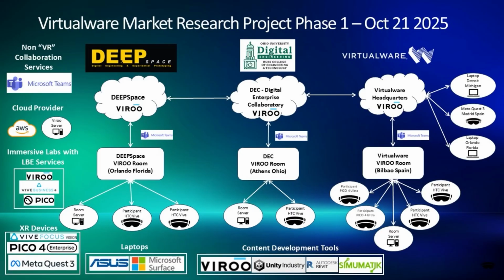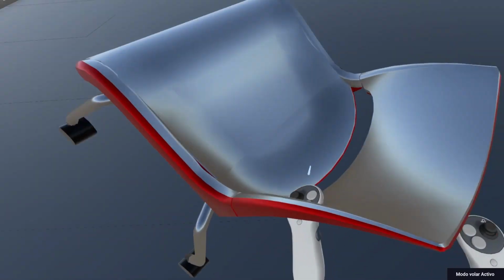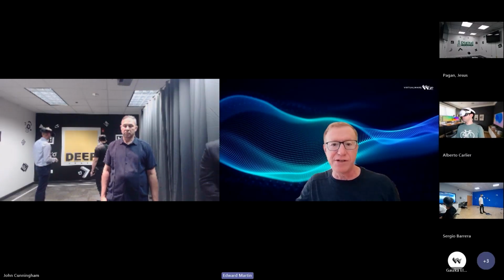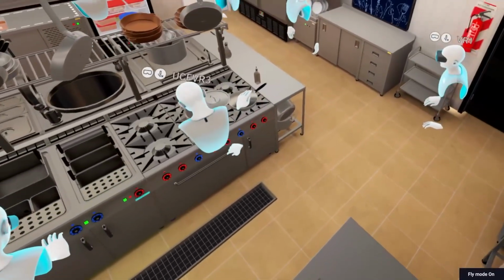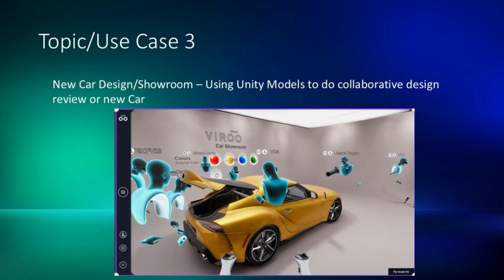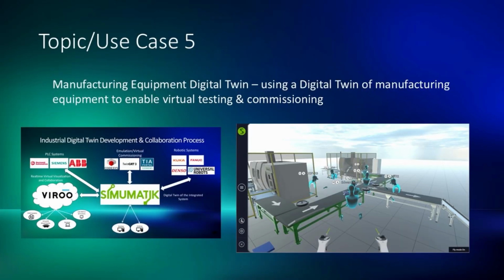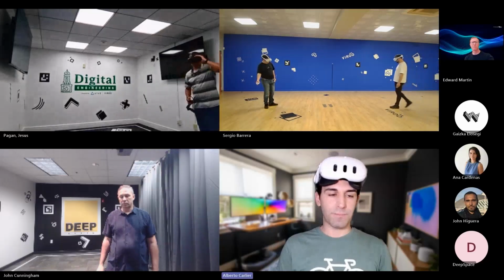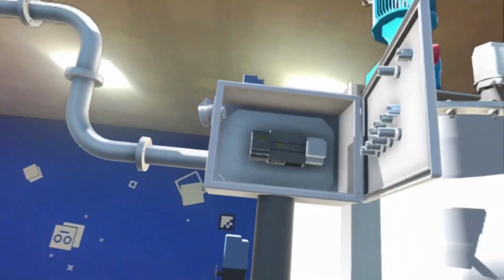Enterprise XR World’s First: Multi‑Cloud, Multi‑Device Collaboration | VIROO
Teams from Virtualware, Ohio University, TransformXD, and Magicgate showcased what we believe is the world’s first demonstration of Enterprise XR at scale, connecting multiple devices, OEM platforms, and clouds in one immersive experience.

Highlights:
- Cross-device XR collaboration (VIVE, Pico, Quest, PCs)
- Multi-cloud, multi-location deployment across the U.S. and Spain
- Integrated MS Teams & real-time BIM-to-XR workflows
- Industrial digital twin collaboration in real time

We invite the XR community to review and challenge our “world’s first” claim.